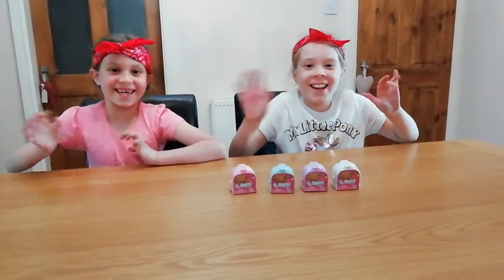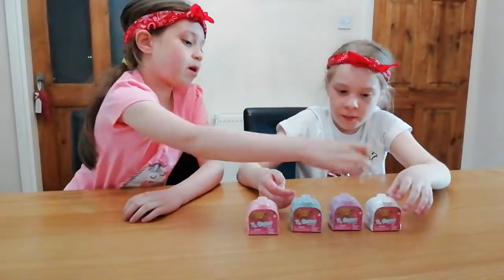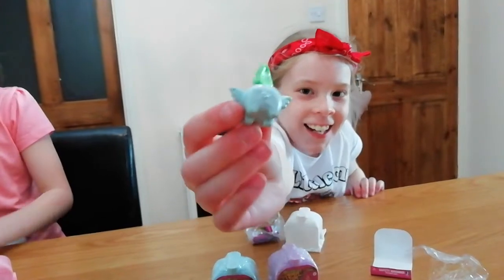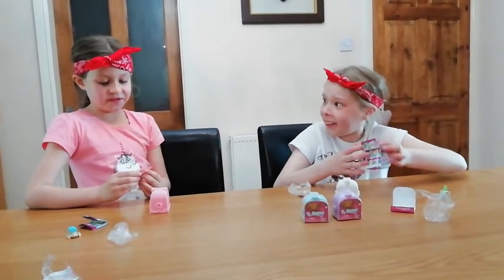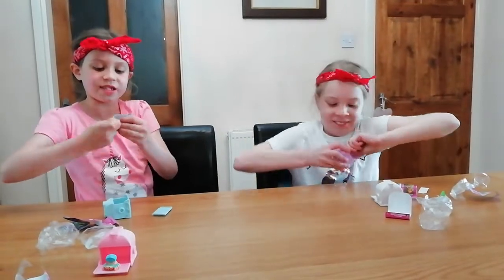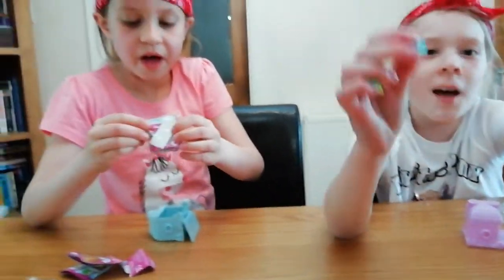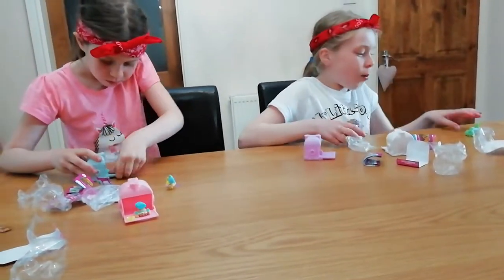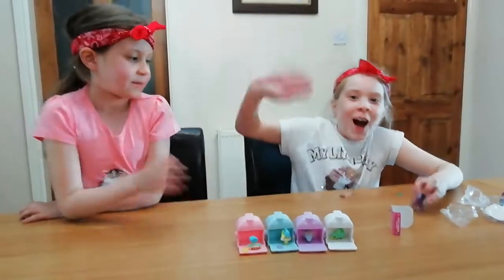Our Way Animal Jam blind Igloo opening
Super cute Animal Jam figures